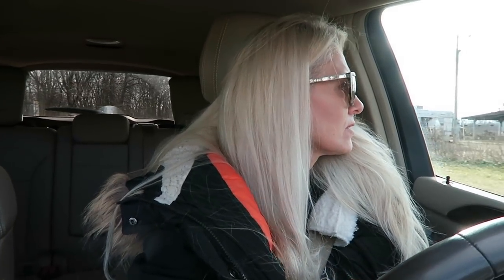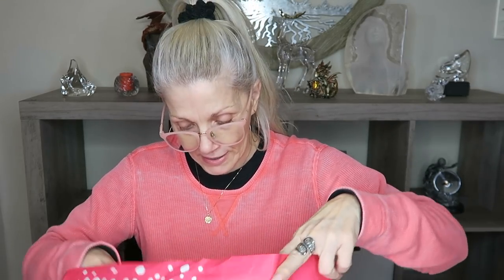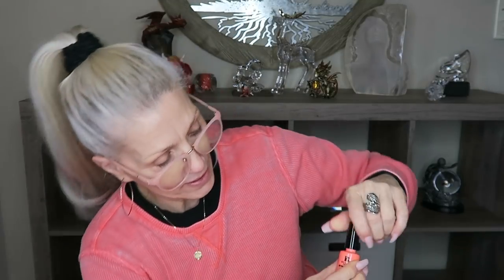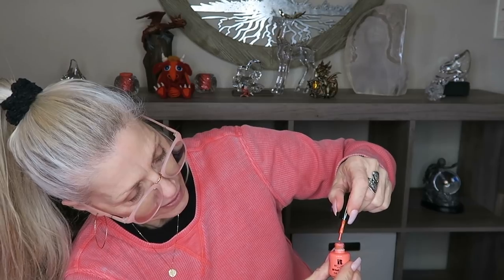Vlog #49 - Life - BentlyK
Hey guys! This week's vlog is just more "life as a video creator" stuff. I am still looking for suggestions from you as to what you would like to see.  Please leave me comments below of any ideas you have. Enjoy! 😎❤️

Do you shop online?  Join Ebates & get money back every time you shop online.  That's what I do! 😎

104 W. 4th St.

bentlyk